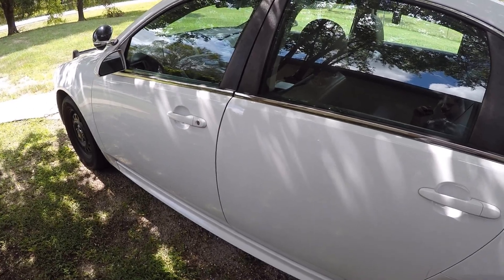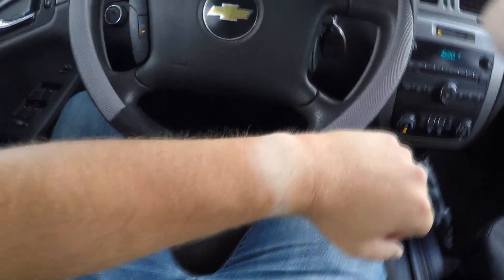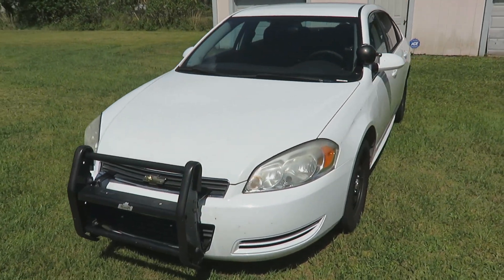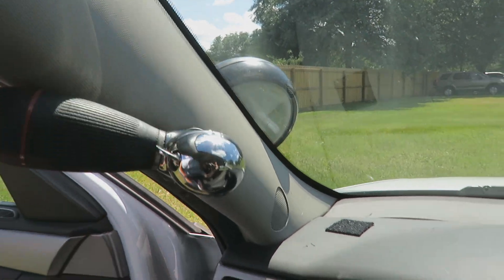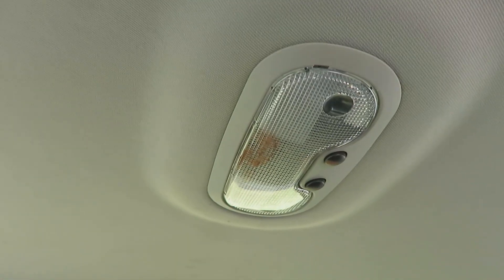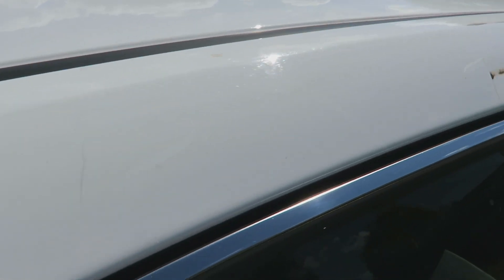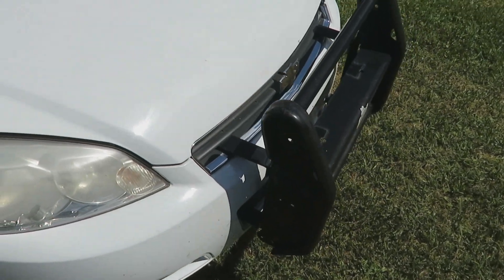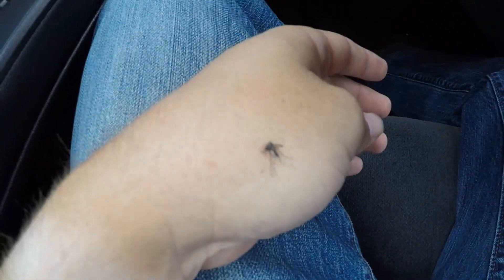Fresh from the Auction - Impala 9C1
This is a "fill in the gap" video.  We got this car about a year ago, and this shows exactly what the car looked like when we picked it up.